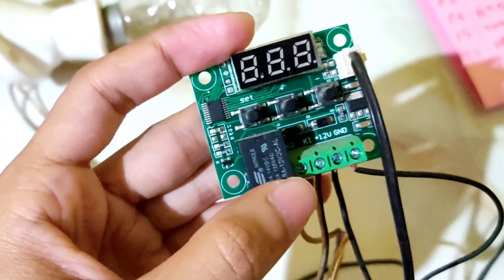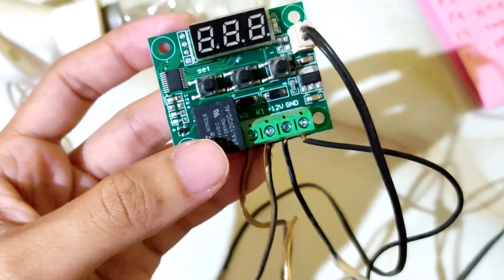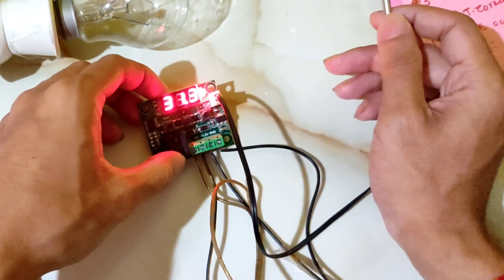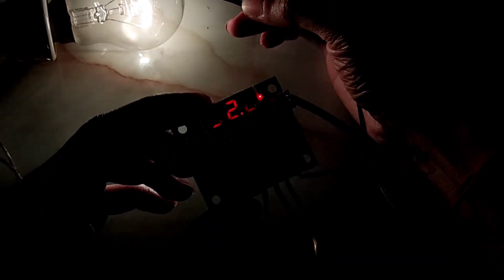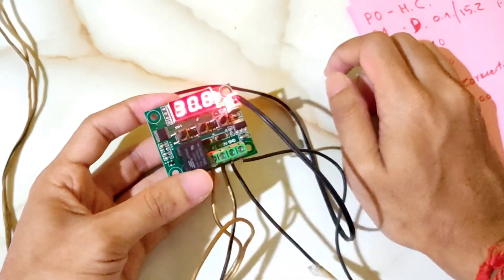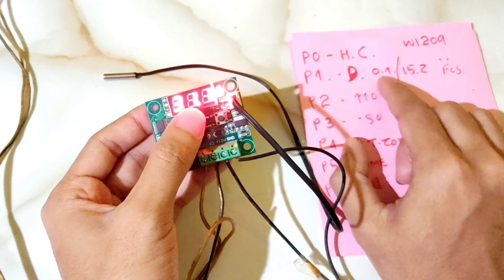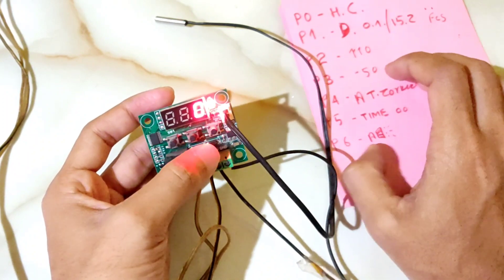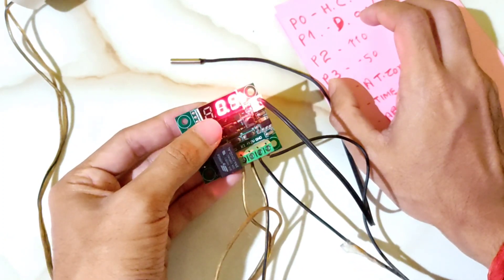w1209 settings | wiring diagram | Assamese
temperature controller w1209 cheap and effective controller , we can use in many different ways whatever you want
creativity has no limit